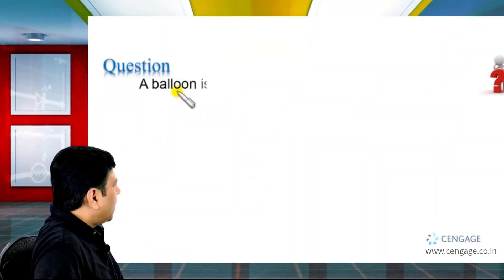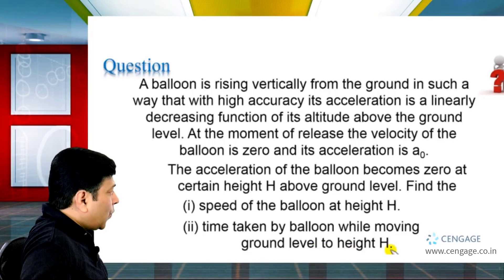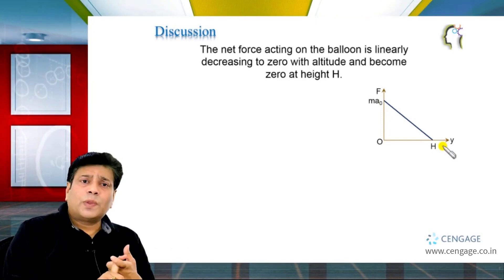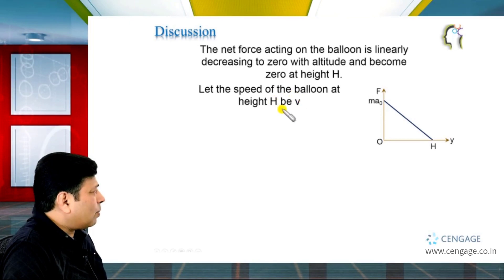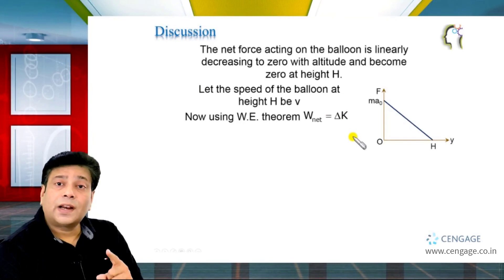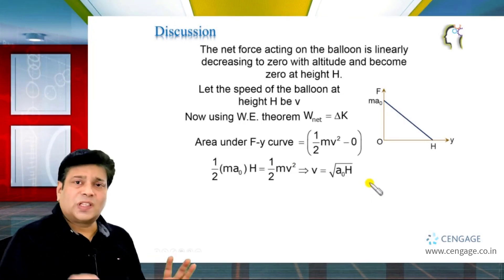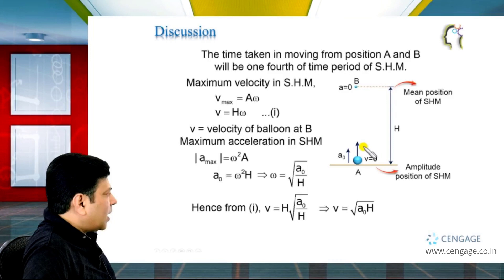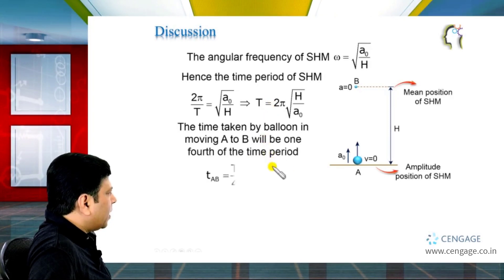Work Power Theorem | Jee Advanced Physics Crack Series| B.M. Sharma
Crack JEE | Solve Physics equations with Cengage | Work power theorem